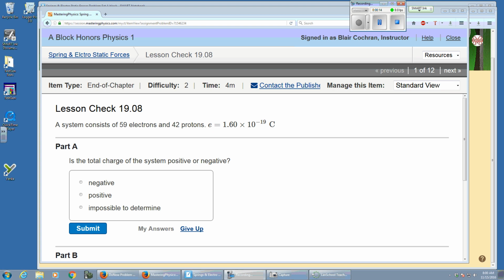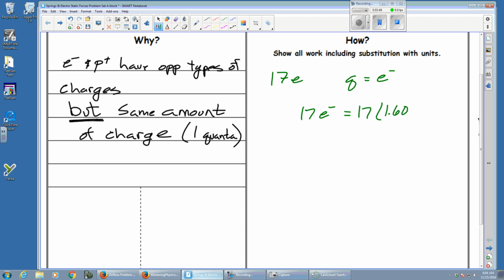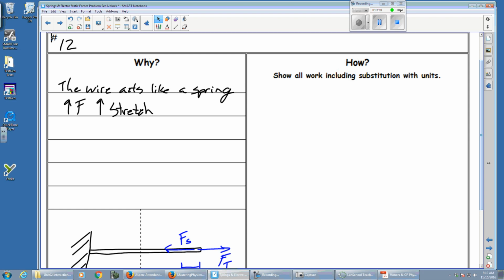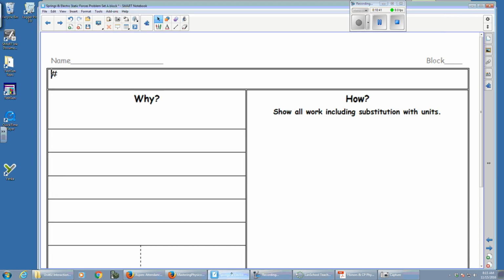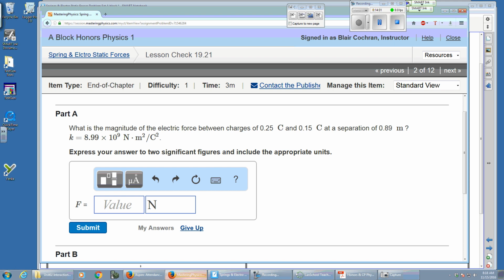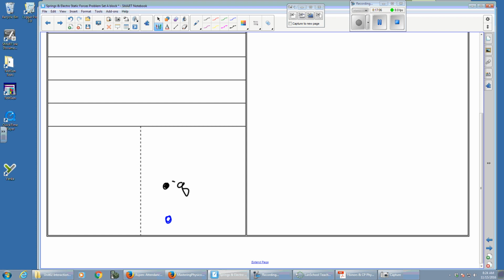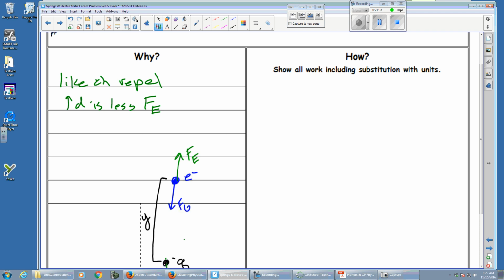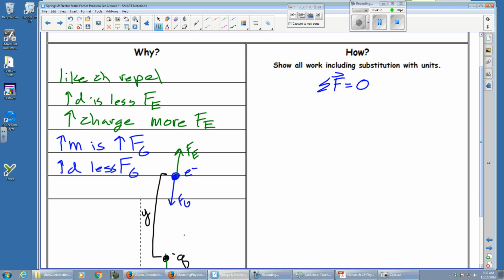Spring & Elctro Static Forces Problem Set A block 1617